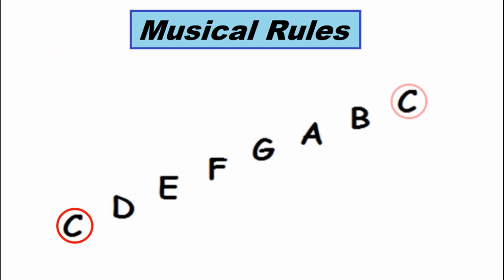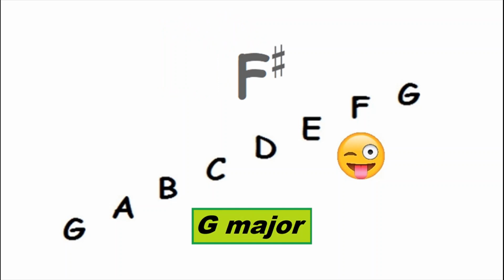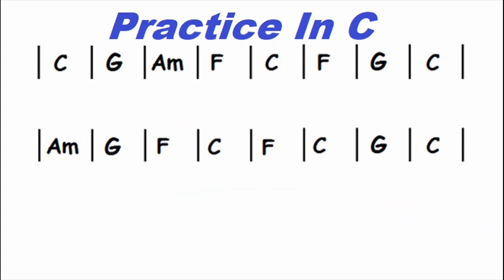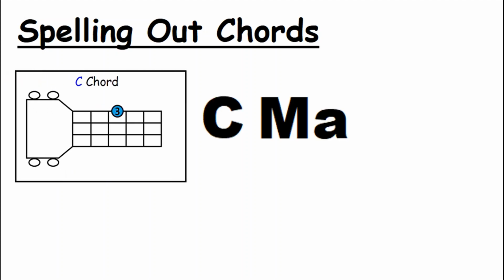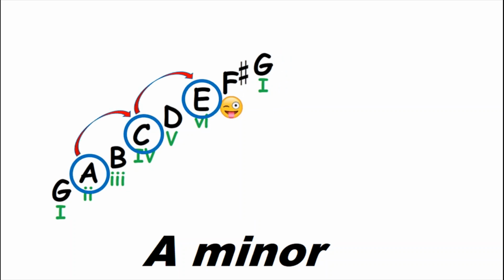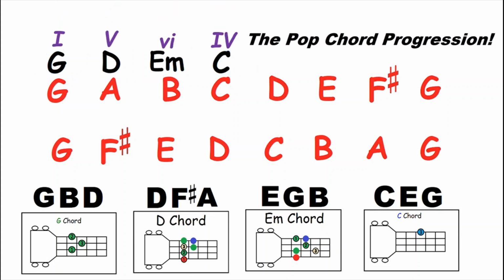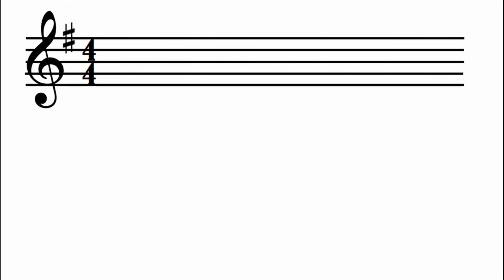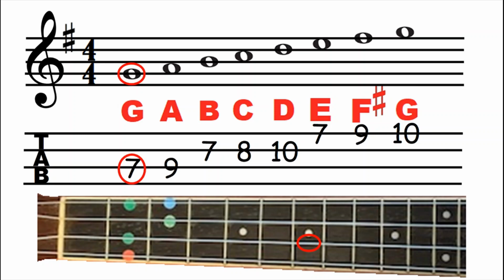Mr. H's Ukulele Tutorials: S2, E3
In this video, we start to learn about other keys and how they're connected: start with learning how to move to the Key of G from the Key of C, how to transpose, and how our system of numbering intervals and labeling chords ties things together. We also start to learn how to "spell out" chords, what "sharp" symbols really mean, and why we can combine certain notes with certain chords!